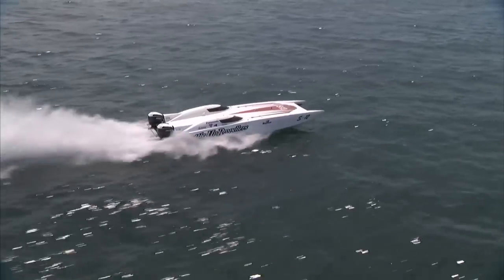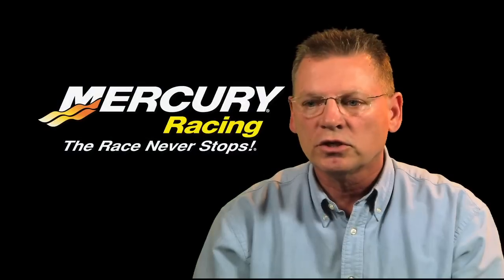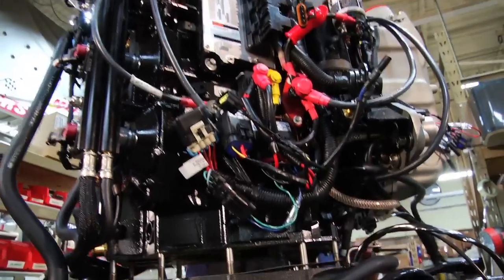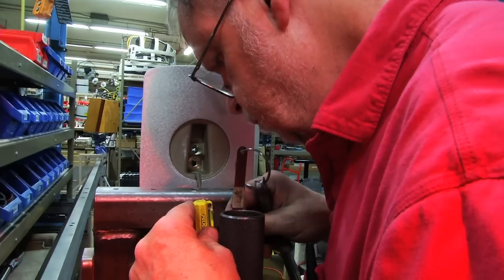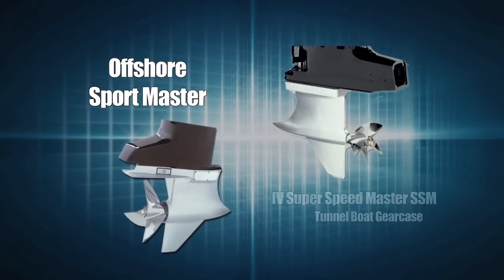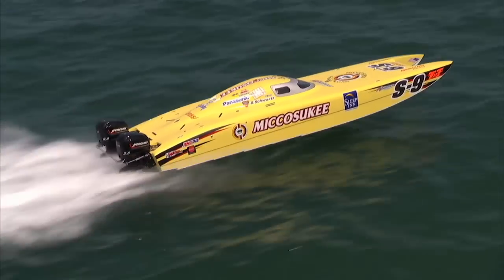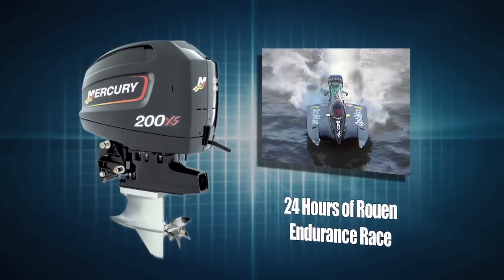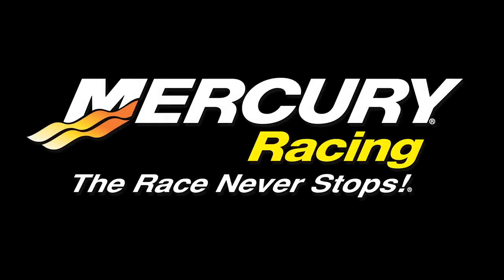Plant Tour Part 2 | Mercury Racing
A video tour of Mercury Racing outboard production featuring the versatile OptiMax 300XS outboard.